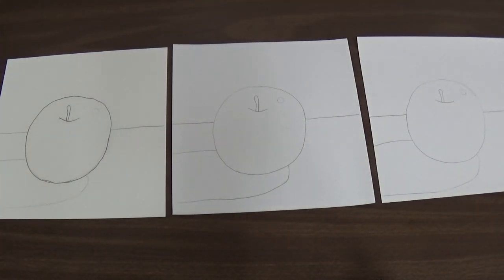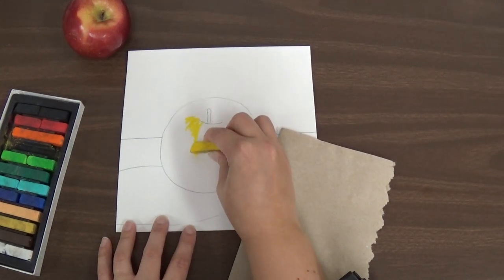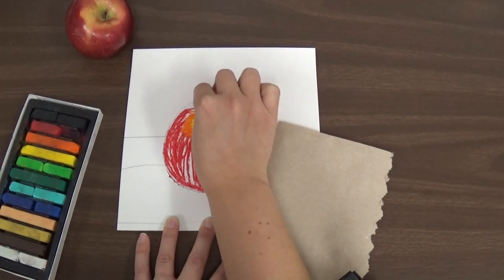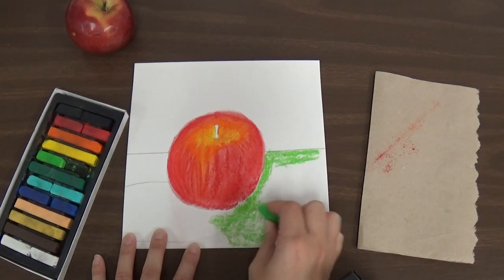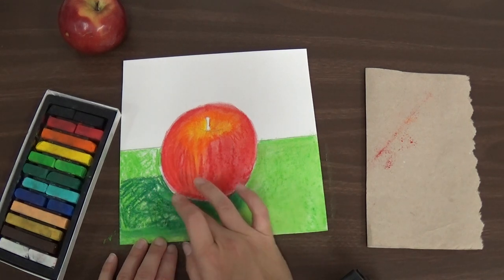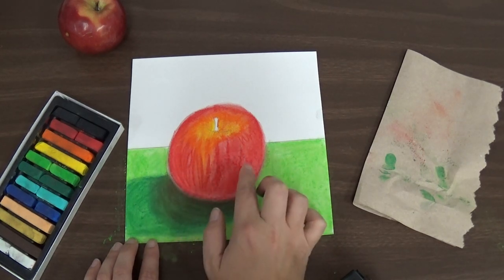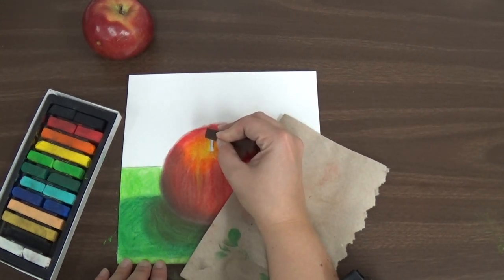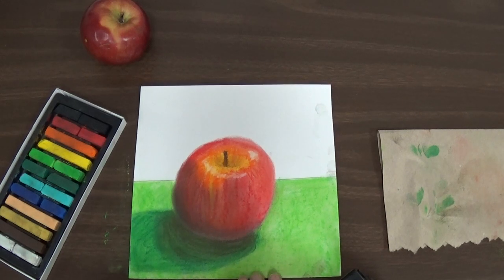Apple - Chalk Pastel - Part 1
This video demonstrates how to use chalk pastel to color and shade the apple that we drew from observation earlier.